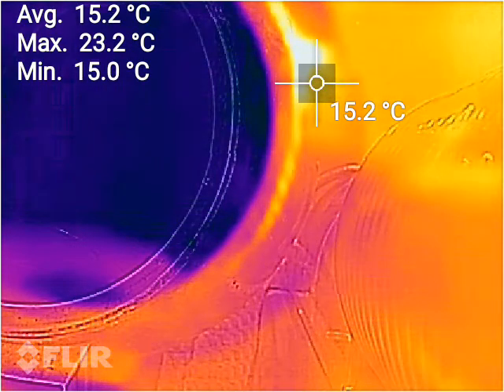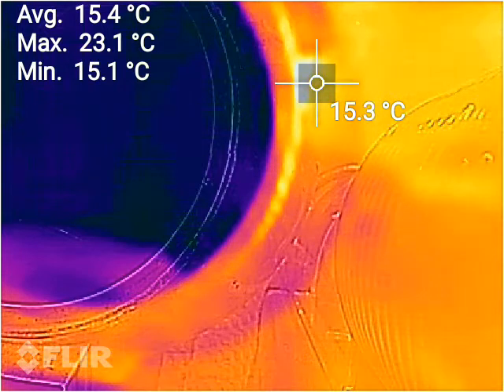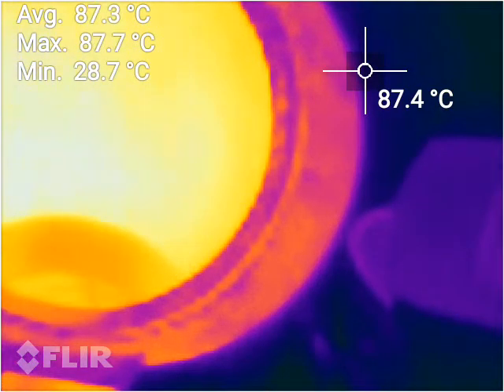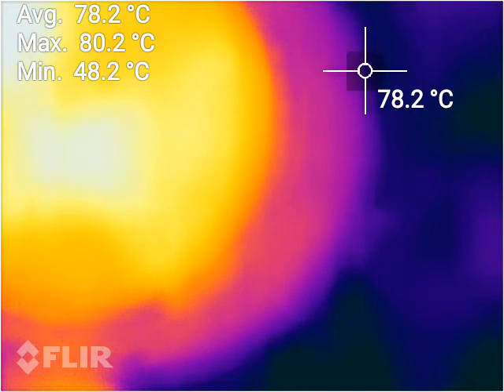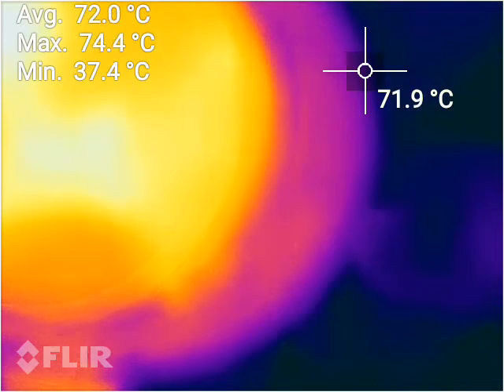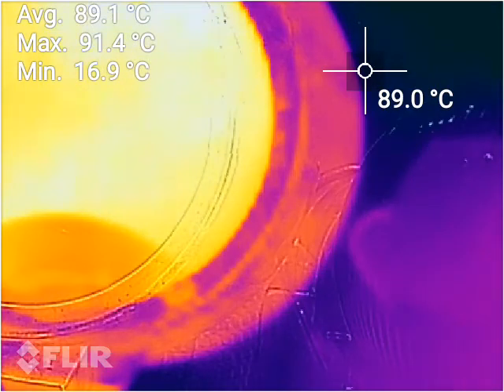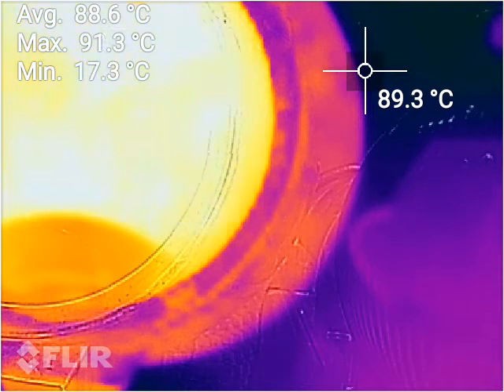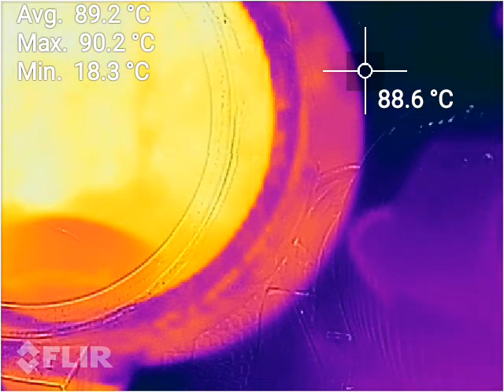Boiling my kettle through thermal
So I decided to have a look through the thermal camera with the top of my kettle open to see at what point water will boil at 700 metres above sea level.
Now to be totally honest I expected the final temperature to be much higher than what I experienced in this test.
So there's a few factors to consider one primary factor being I am not using distilled water nor is my kettle an accurate scientific instruments which will shut off at a perfect 100 degrees Celsius.